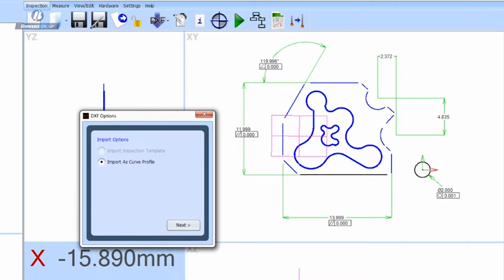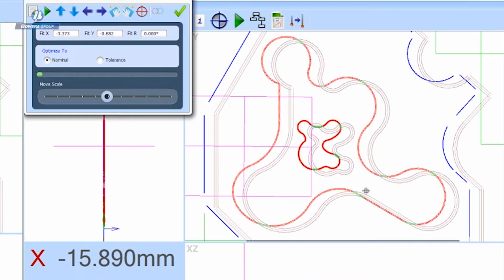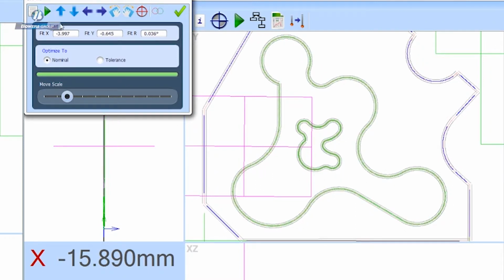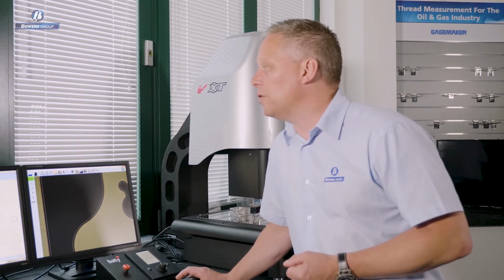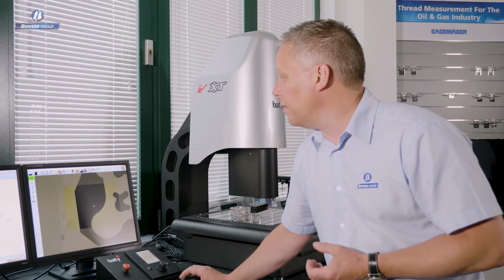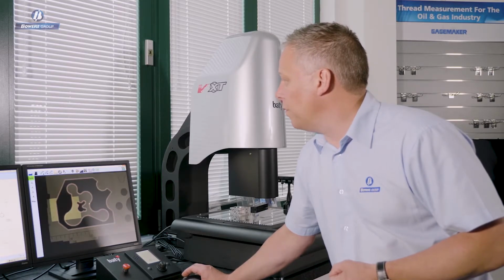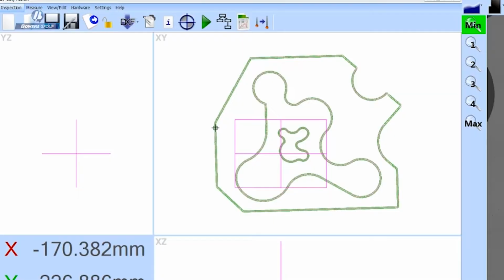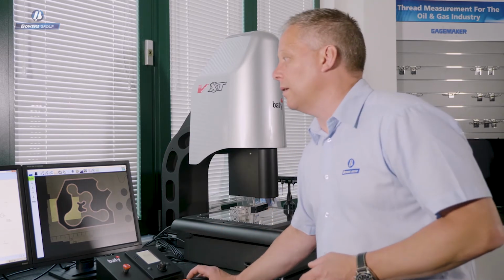Chapter 4: VentureXT Overlays & Stitched Images